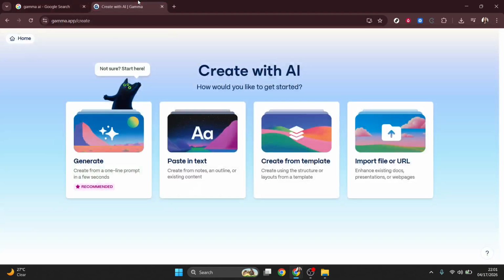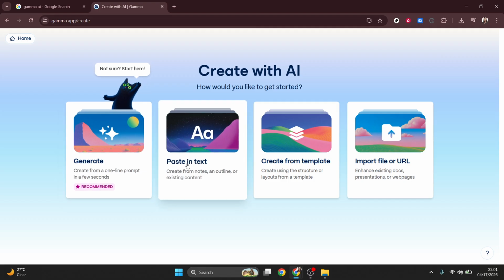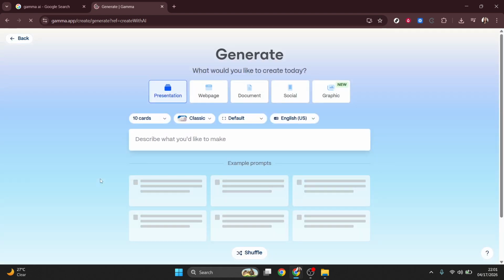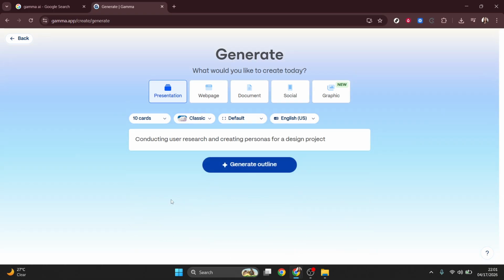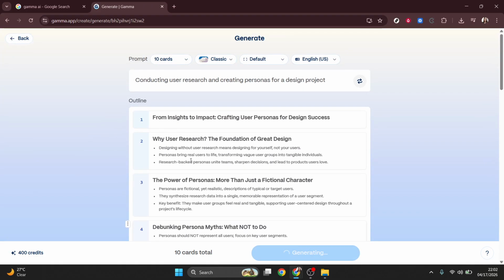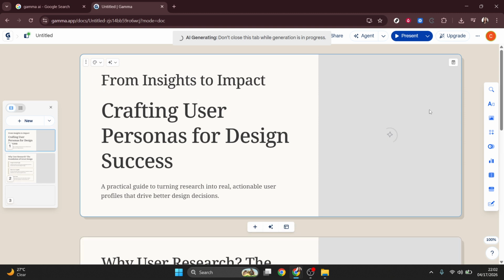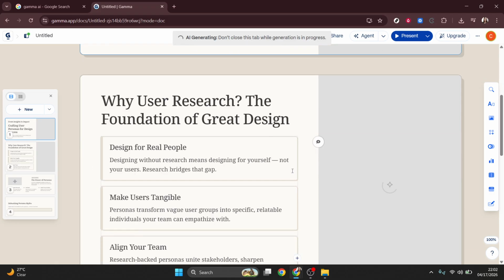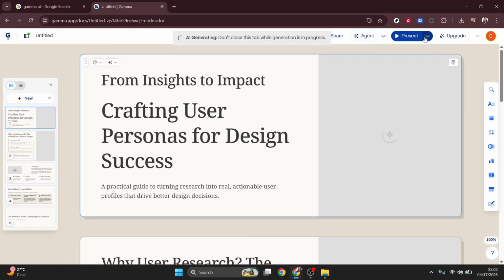How To Make Presentation In Gamma Ai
Learn how to make a presentation in Gamma AI with this easy 2026 step-by-step tutorial. Gamma AI lets you create beautiful, professional slides in minutes using the power of artificial intelligence—no design skills required.

In this guide, you’ll discover how to start a new presentation, generate slides using AI prompts, customize layouts, and share or export your work. Perfect for beginners, virtual assistants, students, freelancers, and business owners who want to save time and boost productivity.

✅ Create slides instantly with AI
✅ Beginner-friendly and easy to follow
✅ Perfect for work, school, and content creation

💡 What you'll learn:

How to create a presentation in Gamma AI
How to generate slides automatically
How to edit and customize your slides
How to export and share your presentation

Start creating high-quality presentations faster with Gamma AI today!